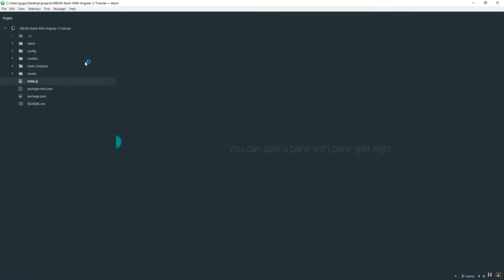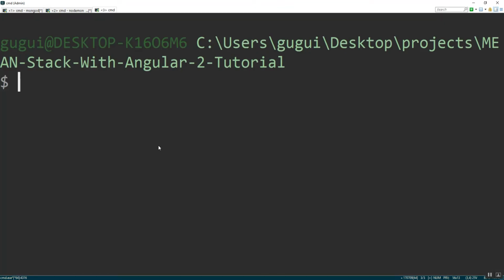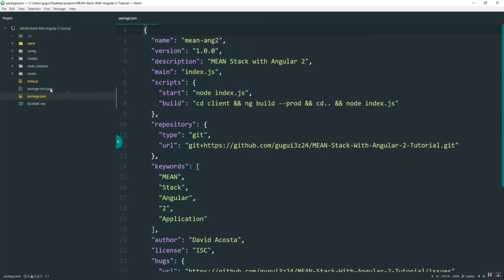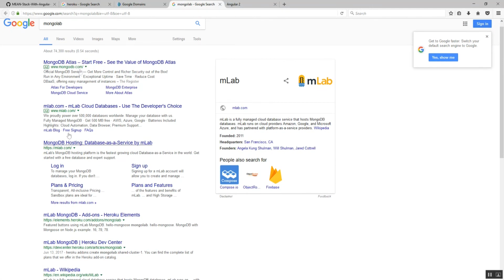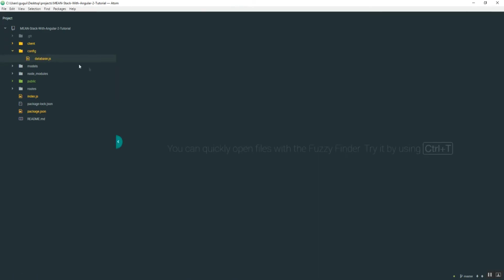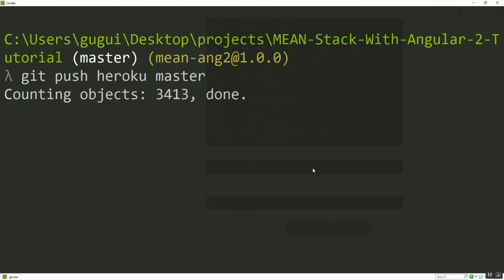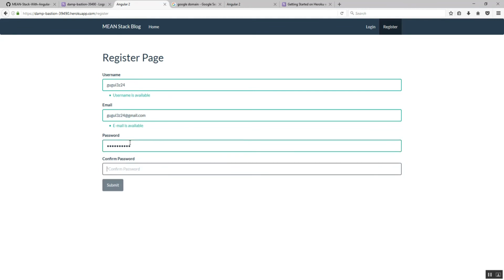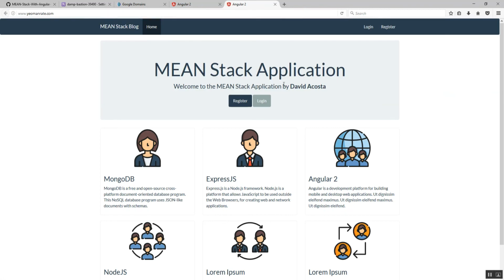MEAN Stack Tutorial with Angular 2 - Part 14: Deploy App to Google Domains (Heroku)